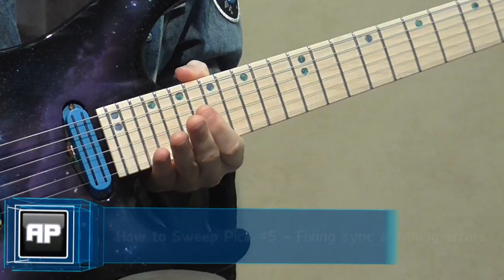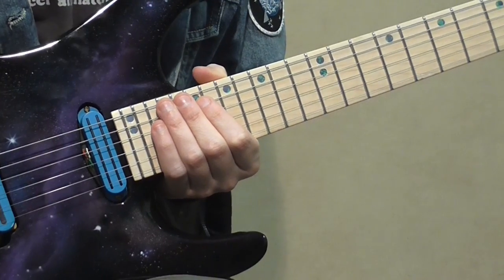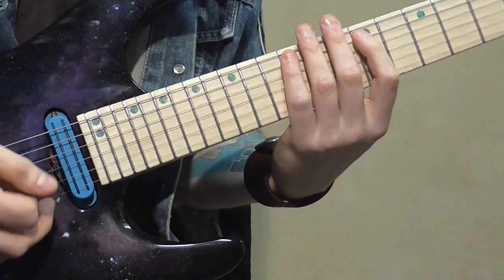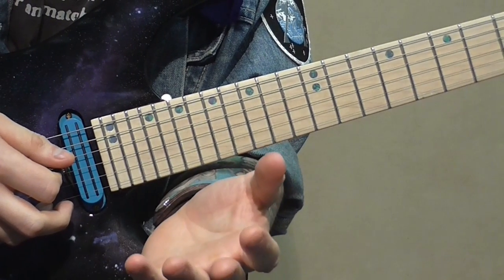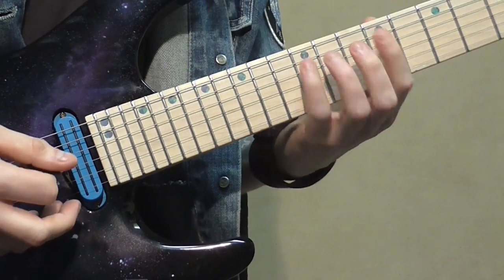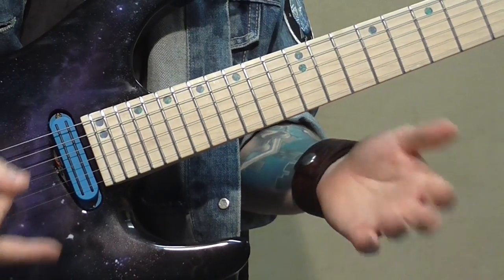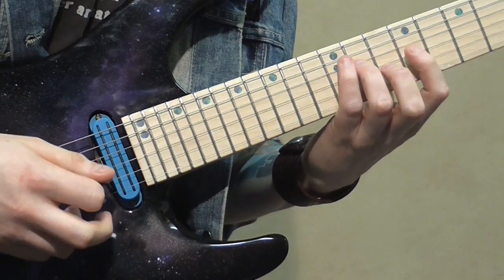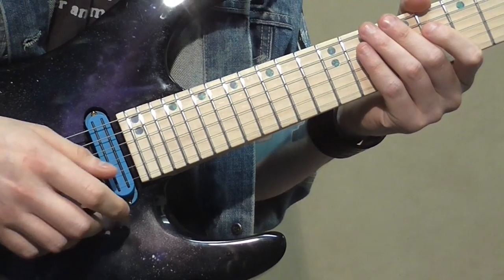How to Sweep Pick #5 - Fixing Sync and Timing Errors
This tutorial will address and fix any sync/timing sloppiness you may or may not be aware of in your 5-string sweep arpeggios. Sometimes some notes or note transitions lag behind or skip ahead. To remedy this, we will apply the "Starting Point Cycling" approach. This is where we change the starting note of the arpeggio, using the metronome click or beat to offset the notes and highlight any problem areas in your technique.